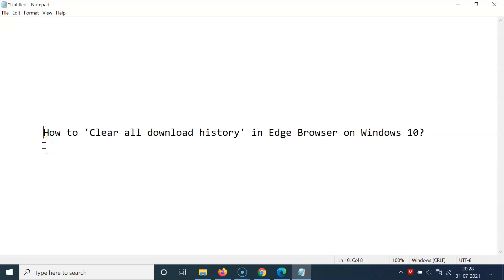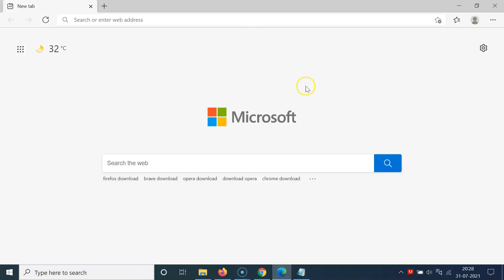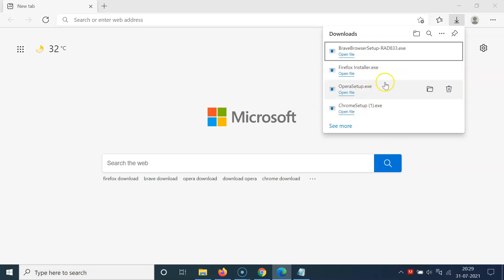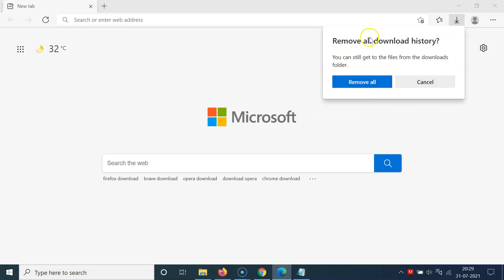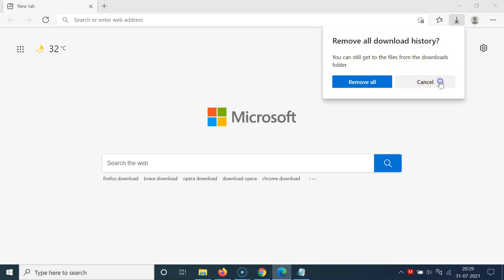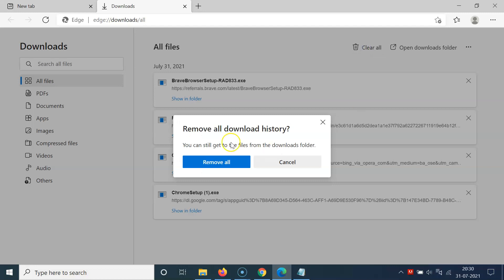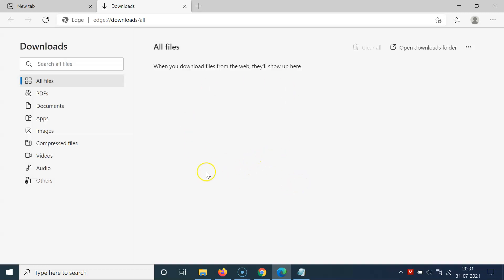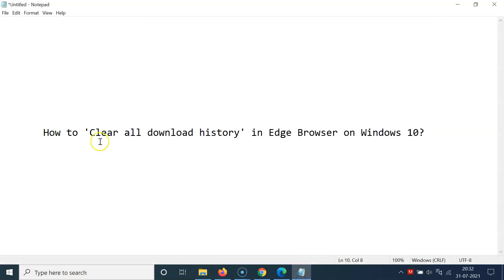How to 'Clear all download history' in Edge Browser on Windows 10?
In this Video, I will show you 'How to 'Clear all download history' in Edge Browser on Windows 10.'